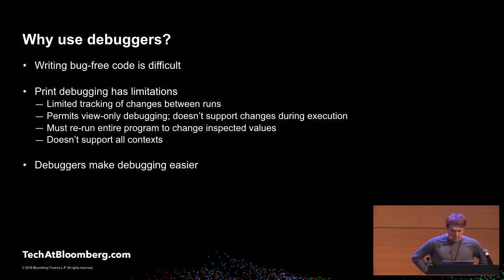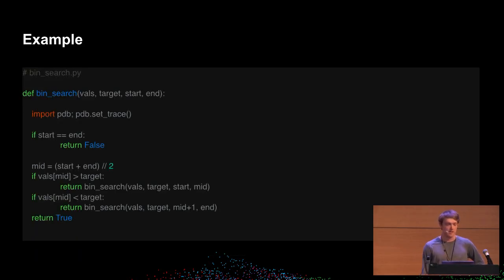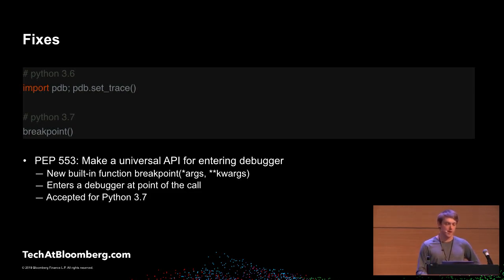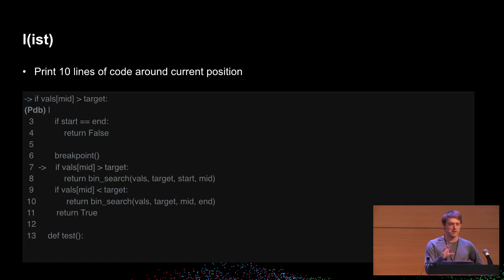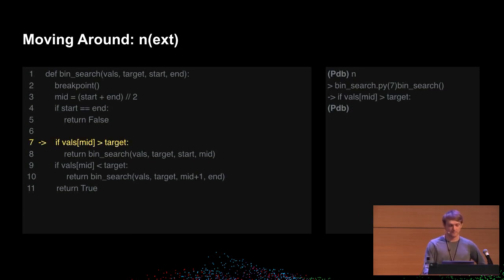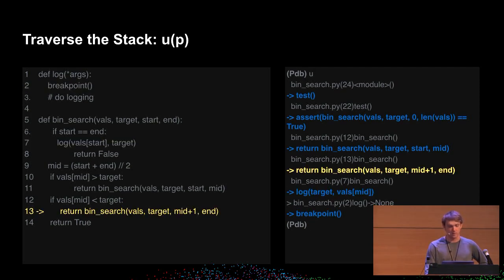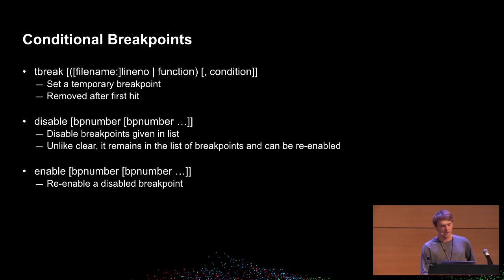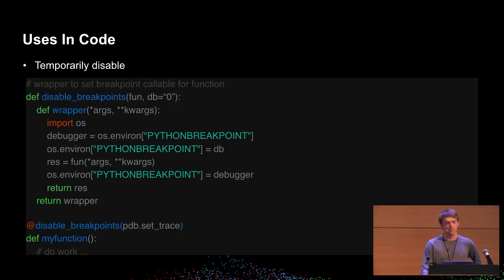Let's Take a Break: Python's New Way to Set Breakpoints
Brian Vodicka

Tired of using pdb? Want to dynamically switch Python debuggers? This talk describes the strengths of a few common Python debuggers, as well as Python 3.7's new breakpoint function.

PyTexas2019

The PyTexas Foundation was organized as a Texas non-profit corporation in 2014 and received its 501(c)(3) recognition in early 2015. Although we cannot guarantee that your contribution to PyTexas will be tax-deductible (we aren’t tax attorneys and just don’t know), you can rest assured that any contributions to the organization will always be used to further the common goals of the Texas Python community, and never for personal benefit.

PyTexas is the annual, regional gathering for the Python community in Texas. PyTexas is organized and run by community volunteers. PyTexas, like most of the Python community, is focused on providing a diverse and enjoyable experience for everyone interested in Python. Please help us do that by following the code of conduct.

Python

Sun Apr 14 11:25:00 2019 at Special Event Center